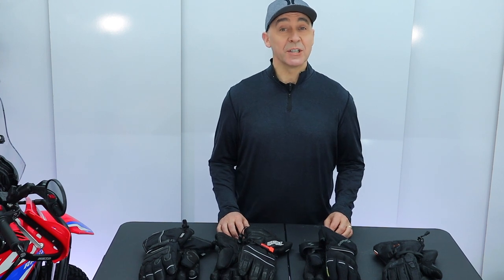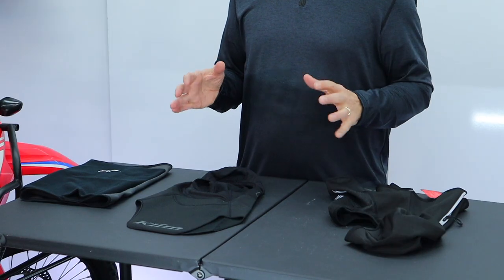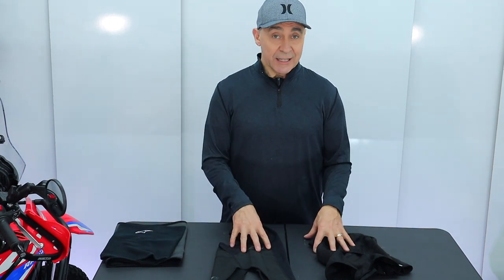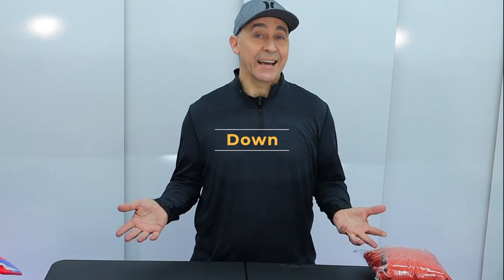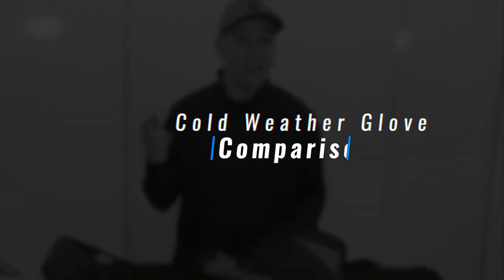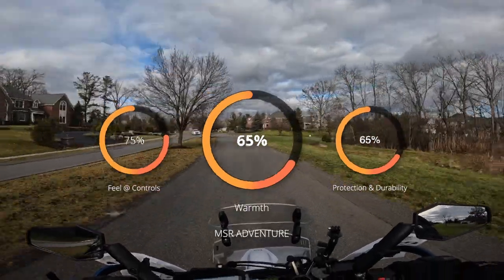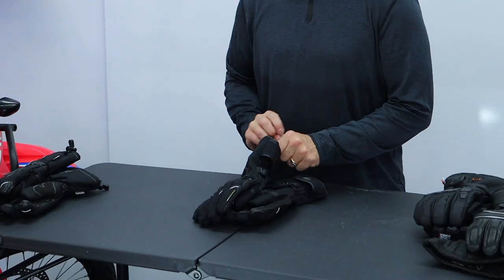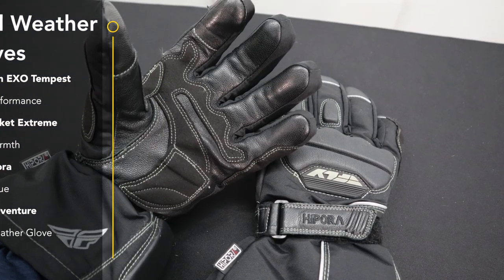Cold Weather Gloves and More Stay-Warm Strategies for Cold Weather Riding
In this video we will compare four cold weather gloves and six other cold weather riding strategies so you are prepared to extend your riding season. All the cold weather gloves in this comparison are under $100 dollars. The strategies in this video will give you tips on staying warm and comfortable while cold weather riding. Adventure bikes invite us as ADV riders to find new adventures some at high altitudes and some very late into the season. In either case, being prepared for low temperatures will help you stay safe and maximize your enjoyment of cold weather riding.

The Products mentioned in this video can be found at the following links:
MSR Adventure Gloves:

Ororo Battery Heated Vest

Klim Winter Windproof Balaclava
WheelsUp Balaclava by Bodvera

SmartWool Classic Hike Socks
Meriwool Socks
Omniwool Socks

Metarino T-Shirt
Ice Breaker Merino Men's Standard T-Shirt

Eddie Bauer CirrusLite Down Jacket
Columbia Delta Ridge Jacket

Klim Carlsbad Jacket

Always delighted to get your questions comments and feedback.

00:00 Introduction
00:19 Tip 1
00:35 Tip 2
01:24 Tip 3
04:52 Tip 4
06:11 Tip 5
07:26 Tip 6
08:14 Tip 7
08:52 Recap
09:12 Glove Comparison
09:28 Fly Aurora
10:53 MSR Adventure
12:15 Joe Rocket Extreme
13:13 Scorpion EXO Tempest
15:15 Summary

Note: I received no free product and I was not paid to make this video.